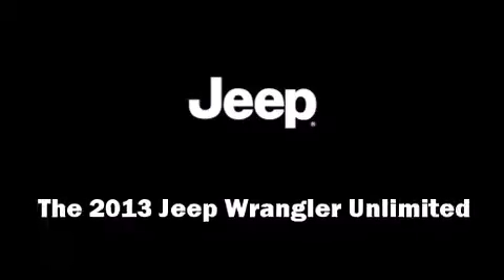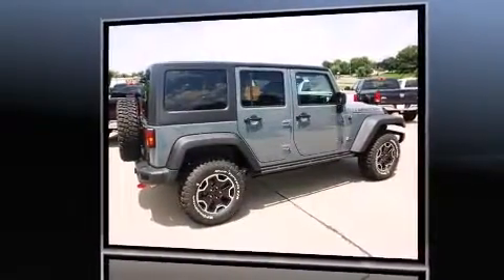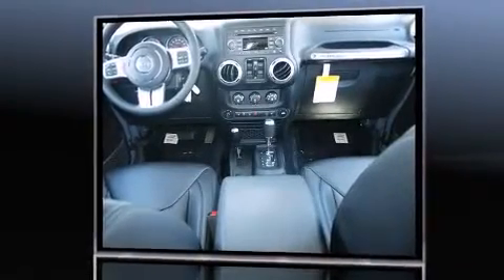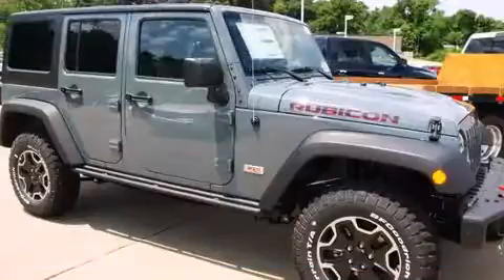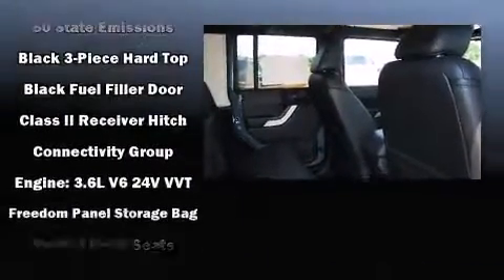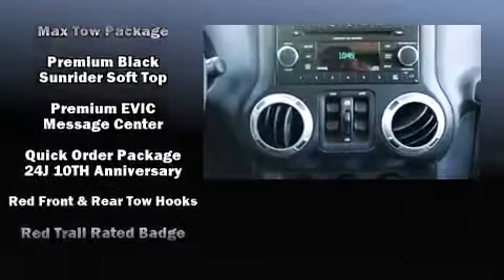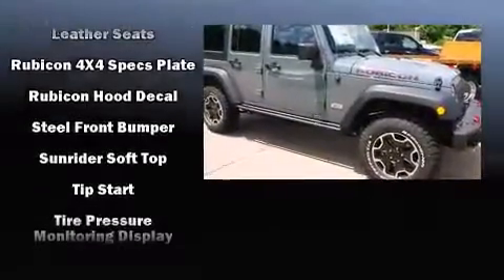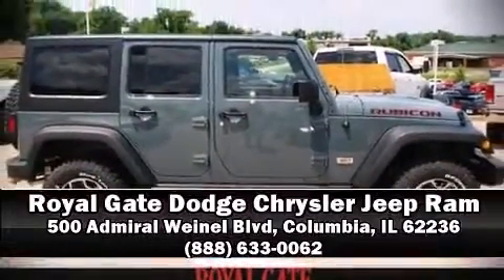2013 Jeep Wrangler Unlimited Rubicon in Columbia, IL 62236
You're going to love the 2013 Jeep Wrangler Unlimited. A 3.6 liter V-6 engine pairs with a sophisticated 5 speed automatic transmission, and for added security, dynamic Stability Control supplements the drivetrain. Four wheel drive allows you to go places you've only imagined. It includes leather upholstery, 1-touch window functionality, air conditioning, skid plates, power windows, a trailer hitch, rear wipers, and a split folding rear seat. Audio features include a CD player with MP3 capability, steering wheel mounted audio controls, and 7 speakers, providing excellent sound throughout the cabin. Passengers are protected by various safety and security features, including: dual front impact airbags, integrated roll-over protection, traction control, brake assist, a panic alarm, and 4 wheel disc brakes with ABS. Our team is professional, and we offer a no-pressure environment. They'll work with you to find the right vehicle at a price you can afford. Stop by our dealership or give us a call for more information.